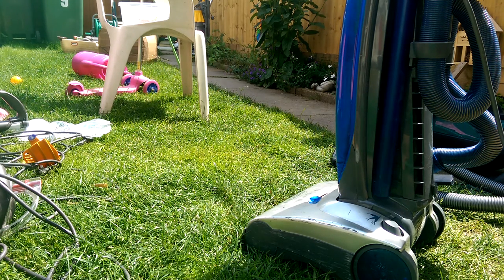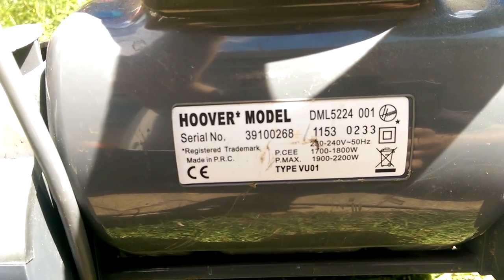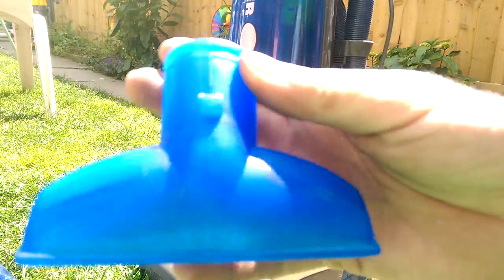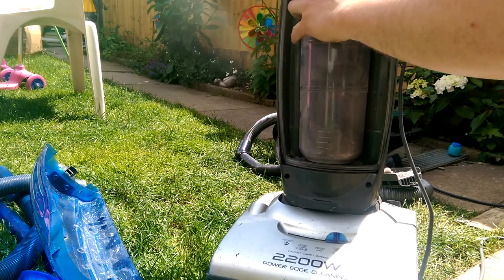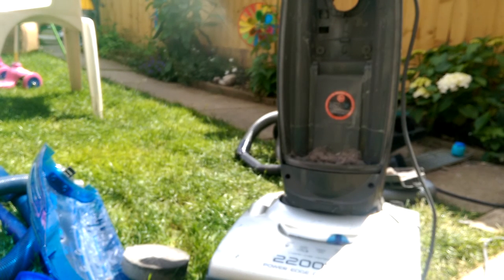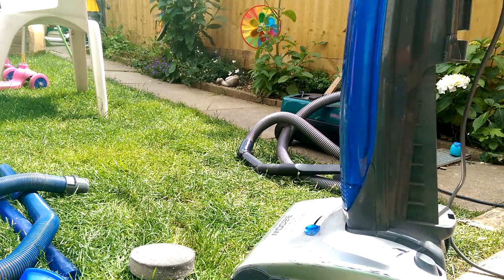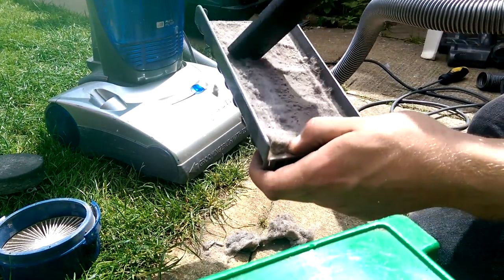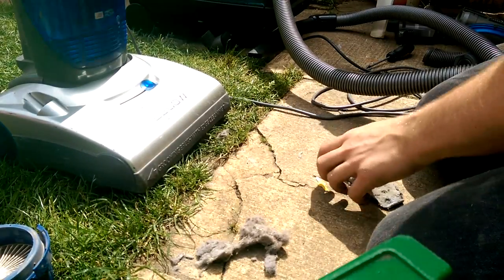Hoover Dustmanager (less) 2200w first look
A first look at the Dm I got given.  It runs,  which is a bonus for one of these! I knocked my phone right at the end,  and the video stopped,  but I was done anyway so an abrupt ending I'm afraid,  but you get the idea .  Just a typical bagless purepower!